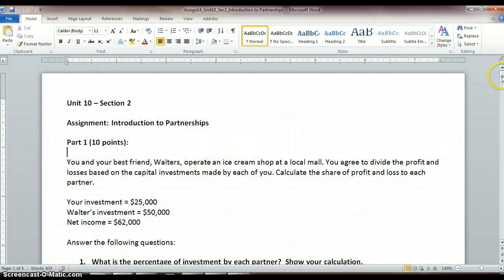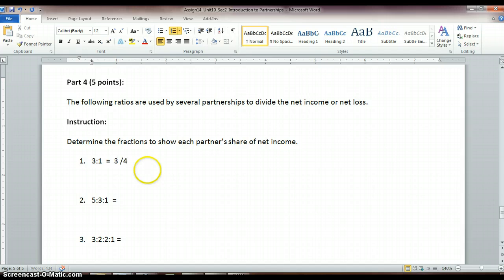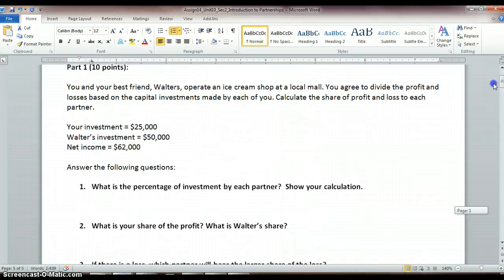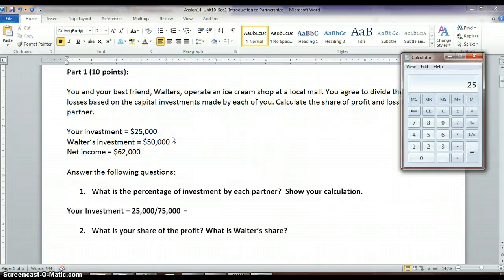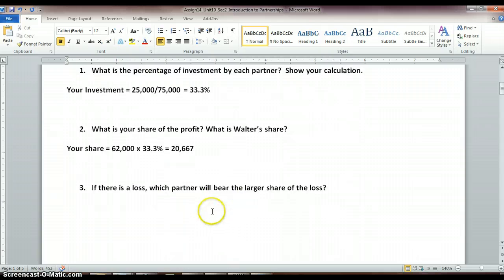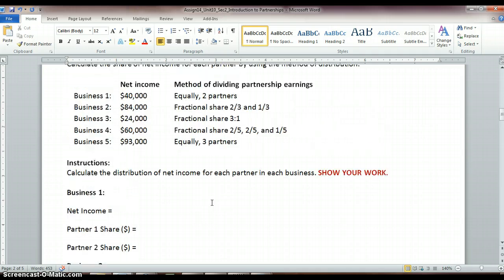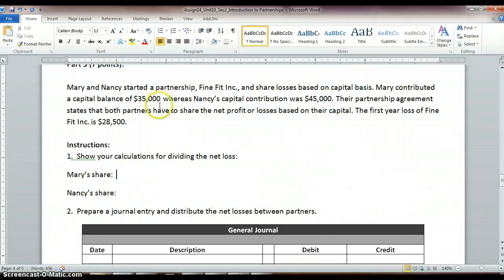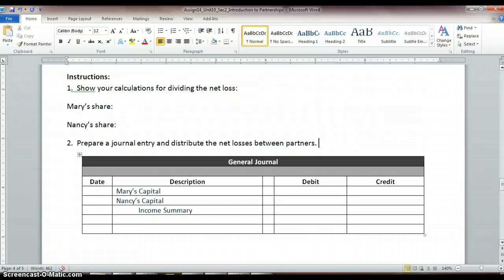Unit 10 Sec 2: Intro to Partnerships